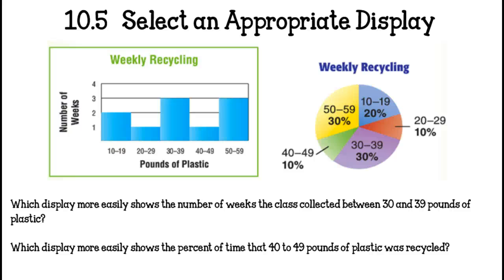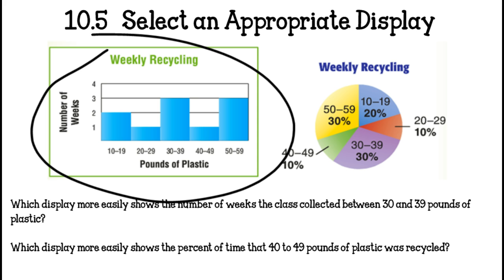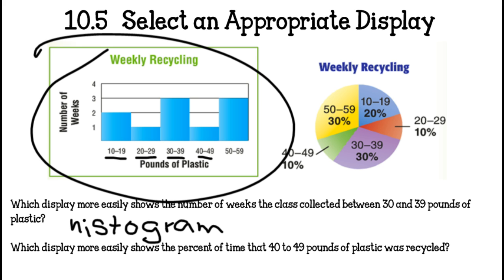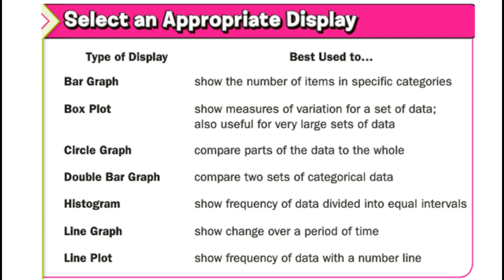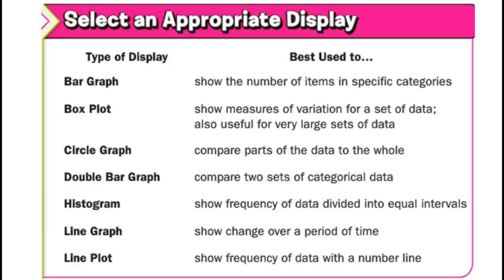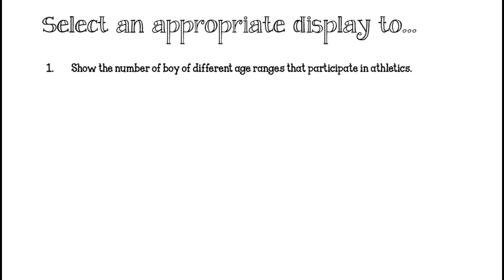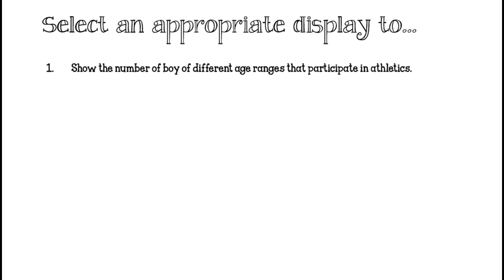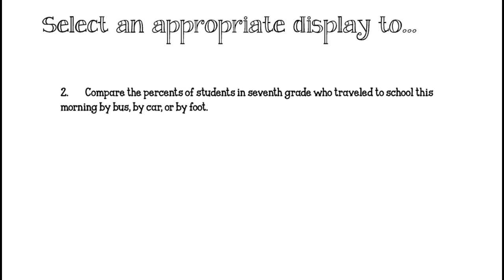Lesson 10.5 Select An Appropriate Display